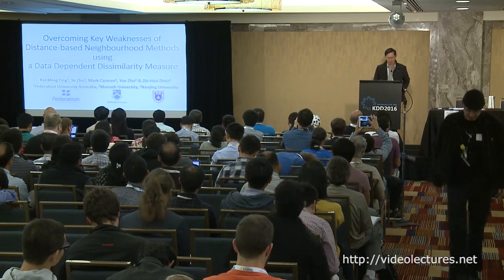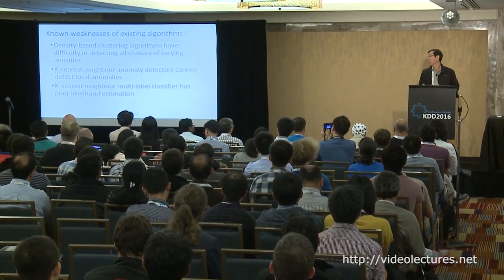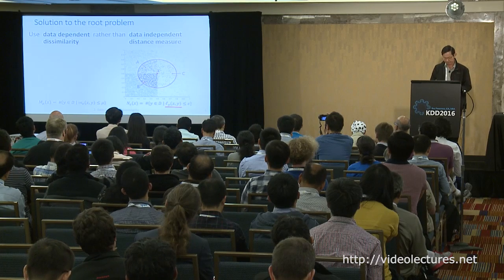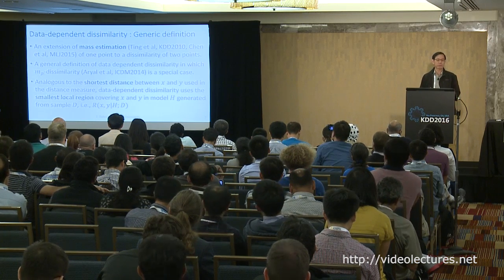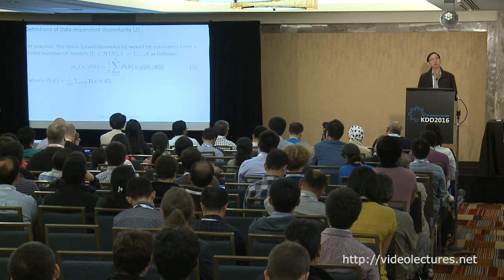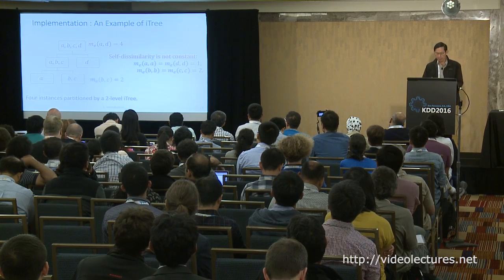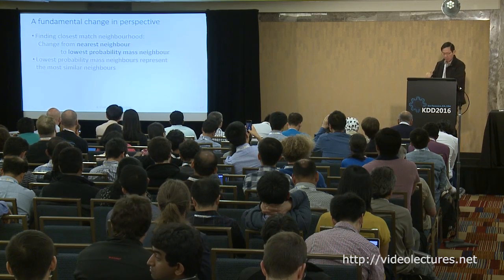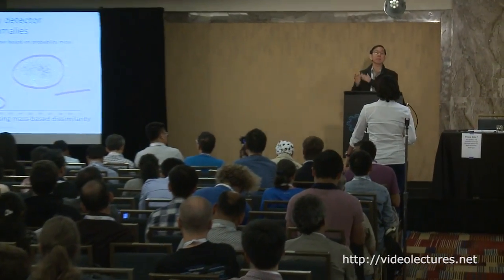Overcoming key weaknesses of Distance-based Neighbourhood Methods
Author:
Kai Ming Ting, Federation University Australia

Abstract:
This paper introduces the ﬁrst generic version of data dependent dissimilarity and shows that it provides a better closest match than distance measures for three existing algorithms in clustering, anomaly detection and multi-label classiﬁcation. For each algorithm, we show that by simply replacing the distance measure with the data dependent dissimilarity measure, it overcomes a key weakness of the otherwise unchanged algorithm.